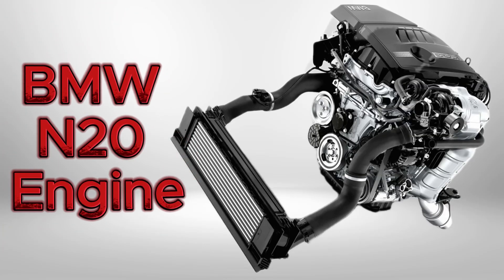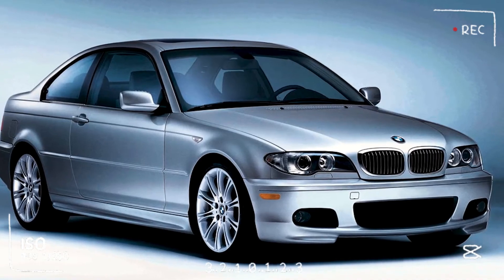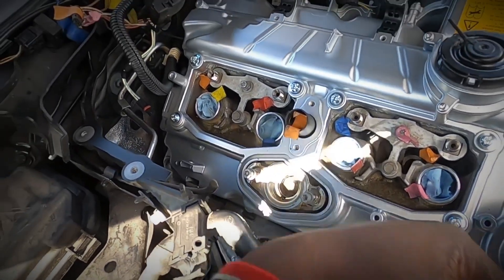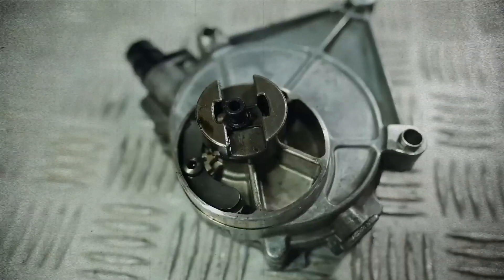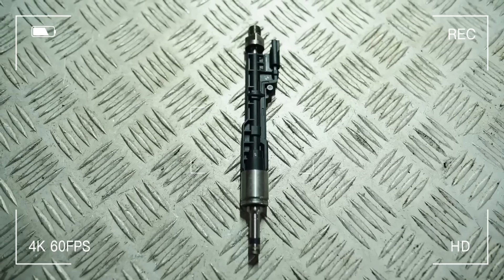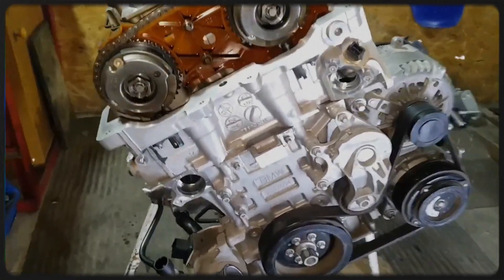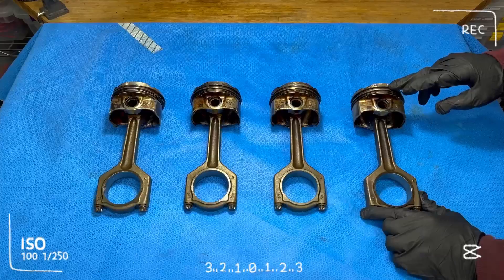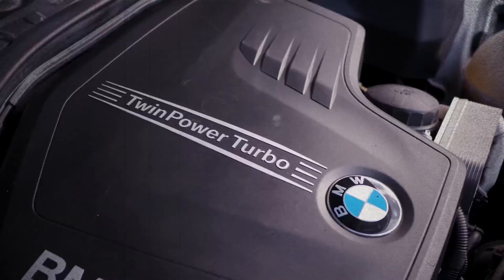BMW N20 Engine: Genius or Nightmare? Full Review of Problems, and Reliability!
When BMW introduced the N20 engine in 2011, it marked a new era for the German automaker: the first-ever mass-produced turbocharged inline-4 from BMW. Compact, powerful, and efficient, the N20 was designed to replace larger naturally aspirated engines across the lineup. But behind its technological advances lies a reputation that splits opinion among enthusiasts. Is the N20 a clever engineering solution… or a mechanical minefield?

In this in-depth breakdown, we’ll explore everything you need to know about the BMW N20 engine—from its internal components and technological features to its most common failures and costly surprises. Whether you're a current owner, a future buyer, or just a curious BMW fan, this is the ultimate guide to the N20's strengths, weaknesses, and secrets.
Timecodes:
00:00:00 - Short engine overview
00:00:41 - Reliability Concerns and Lawsuits
00:01:08 - Turbocharger and Vacuum System
00:01:33 - Valve Cover and Oil Leaks
00:02:01 - Heat Exchanger Gasket and Belt Failure
00:02:22 - Vacuum Pump Oil Contamination
00:02:46 - Electric Water Pump
00:03:08 - Ignition and Fuel Injection
00:03:35 - Valvetronic and Idle Issues
00:03:57 - Double Vanos Timing System
00:04:14 - Timing Chain Nightmares
00:04:35 - Oil Pump Drive Chain
00:04:52 - Cylinder Block and Pistons
00:05:15 - Conclusion